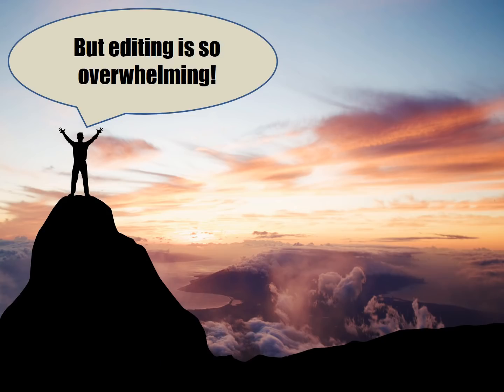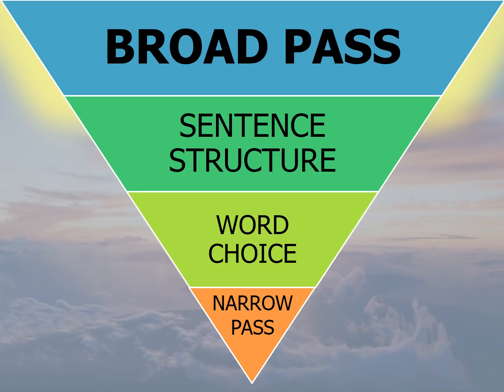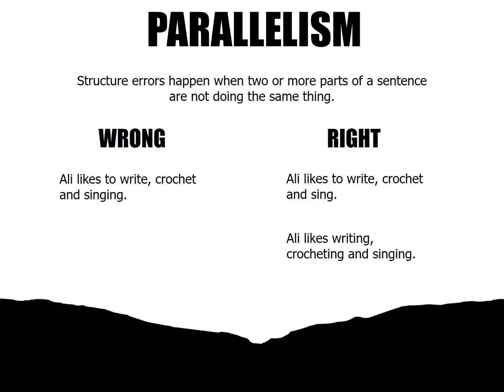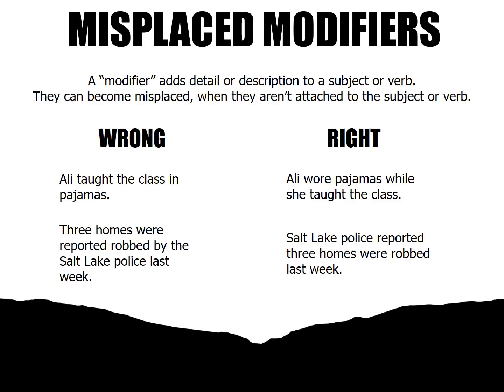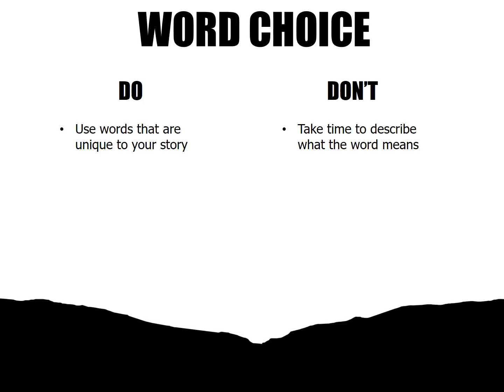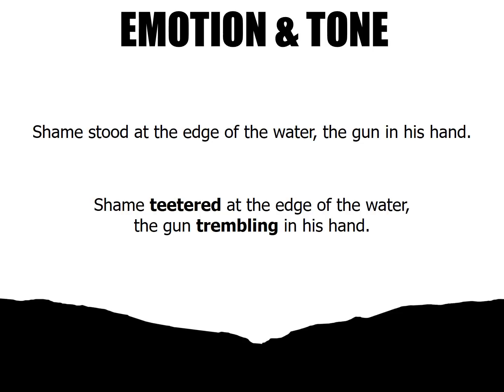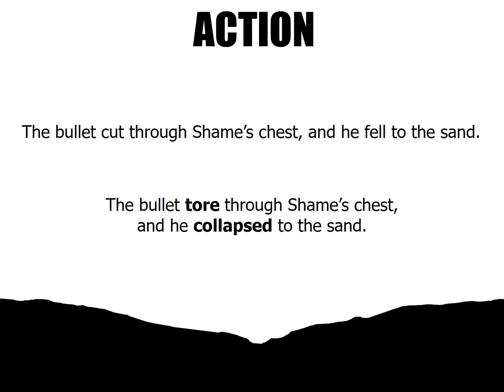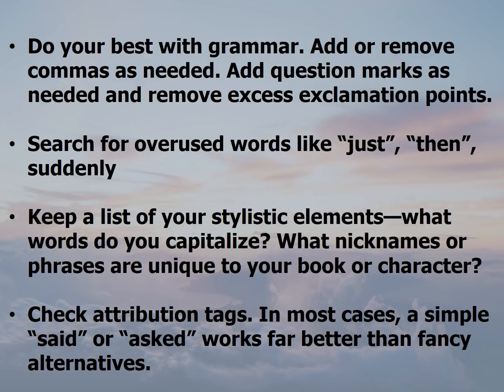Editing in a Flash with Ali Cross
Easy to follow editing tips for tackling that big project of yours--using bite-sized flash fiction for practice.